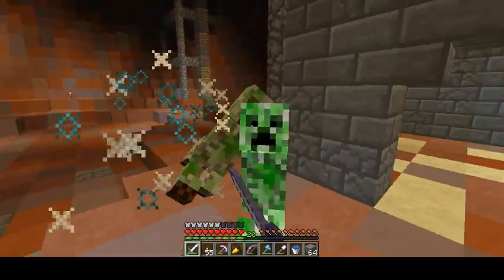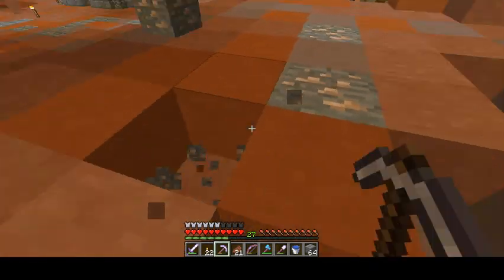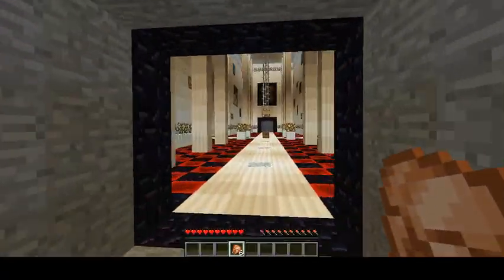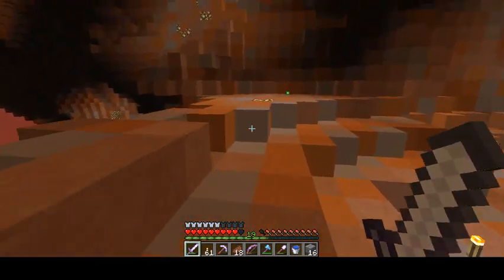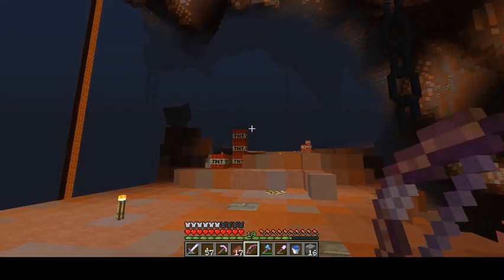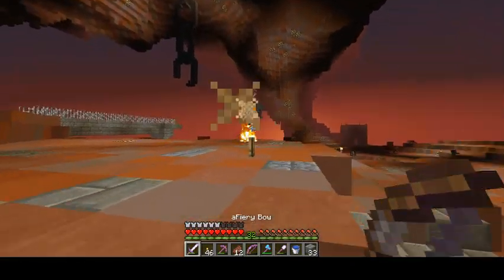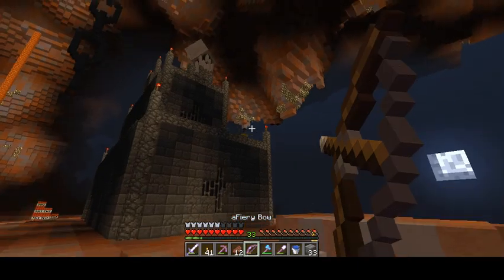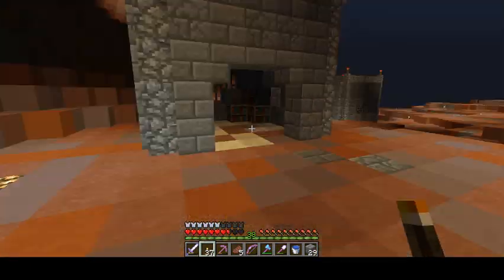Minecraft CTM - The Painter - Episode 8 (Big Sad)